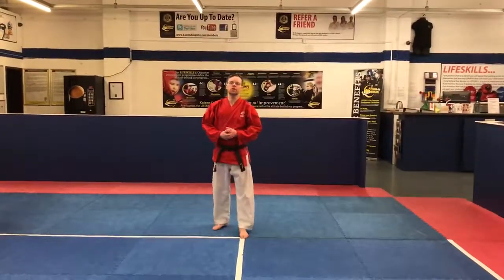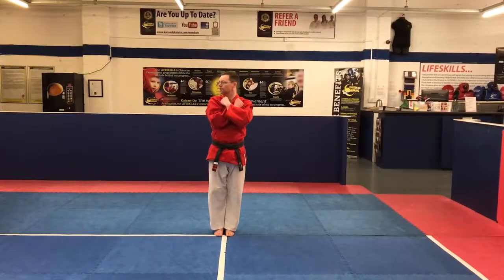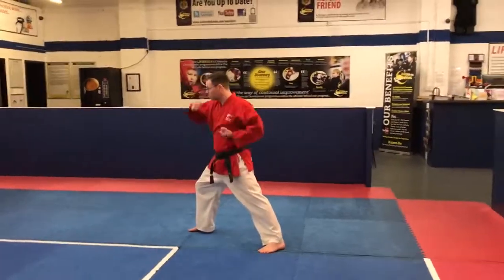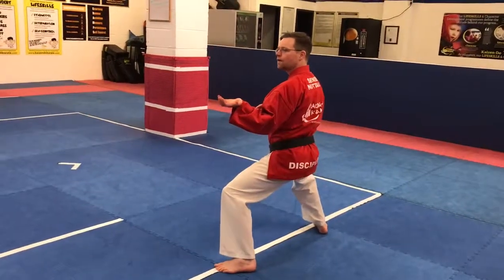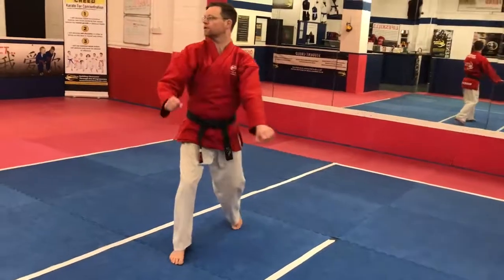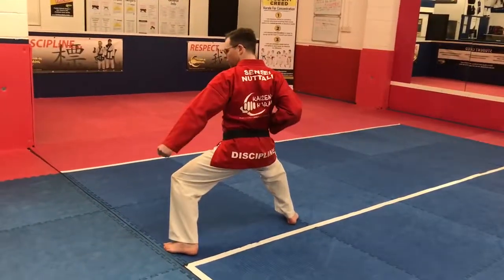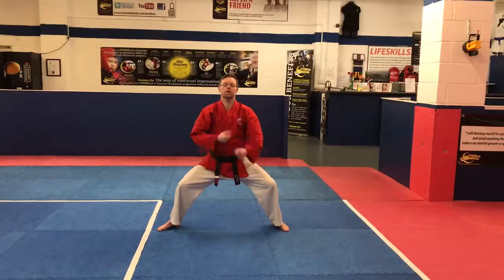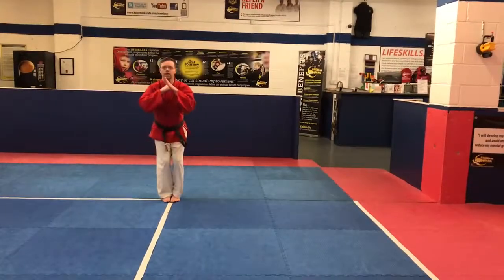Kata - Jinn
This video aims to show viewers the basics of this kata. Students are recommended to speak to their Sensei’s for more technical information.